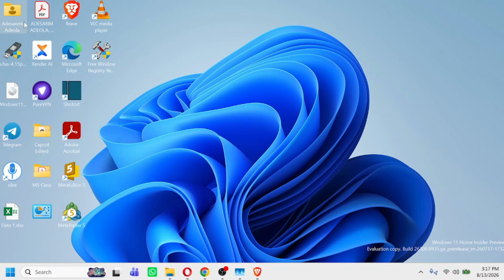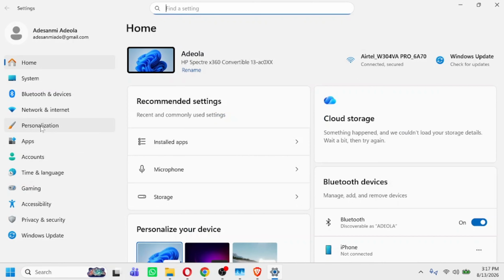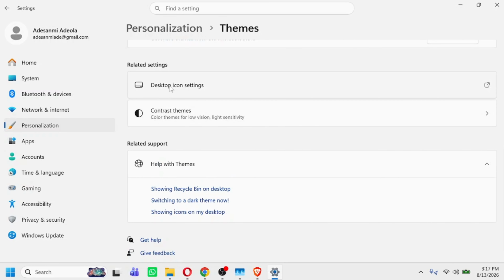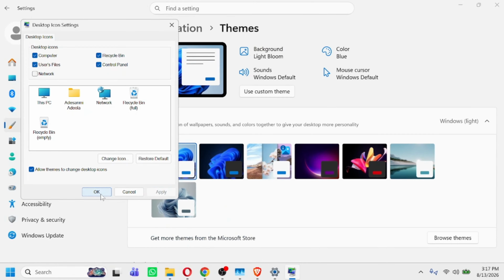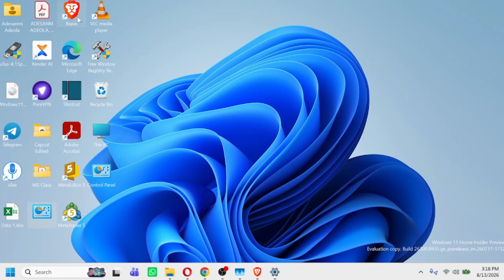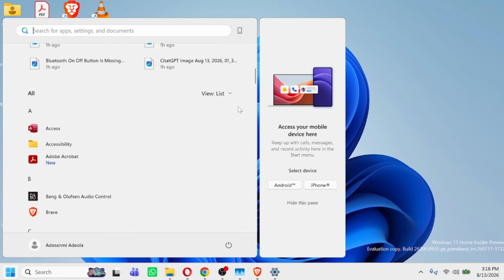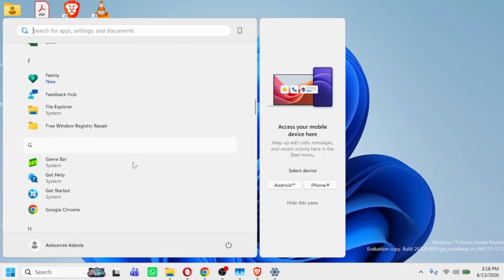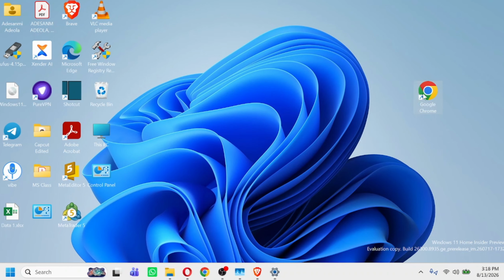Windows 11: How To Add Apps To Desktop!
Learn how to add apps to your Windows 11 desktop quickly and easily. In this step-by-step tutorial, you'll create desktop shortcuts for installed apps, Microsoft Store apps, and your favorite programs in just a few clicks.

* Add app icons to the Windows 11 desktop.
* Create desktop shortcuts for installed programs.
* Add Microsoft Store apps to the desktop.
* Organize desktop app shortcuts efficiently.